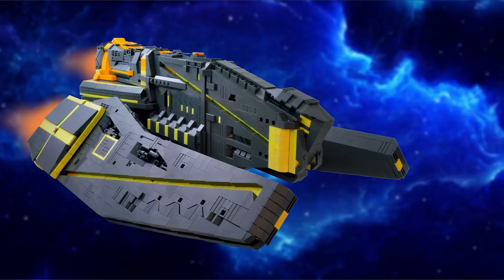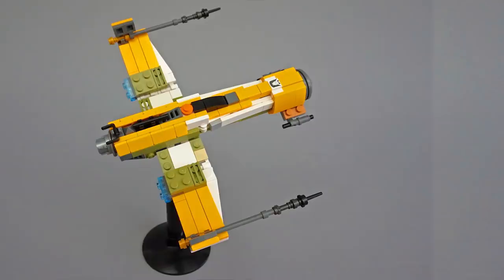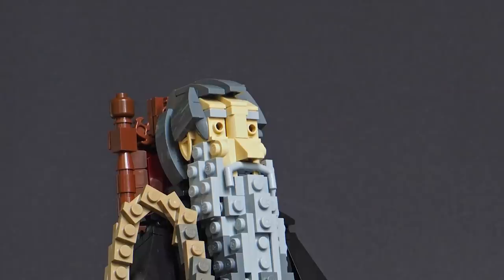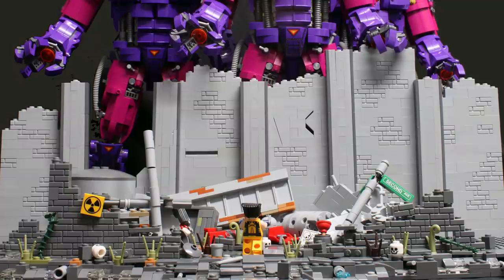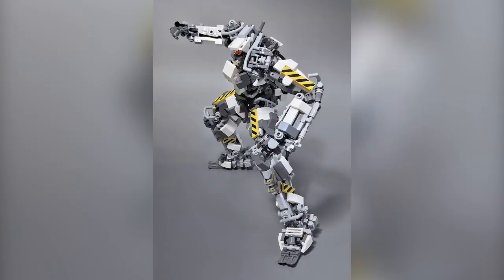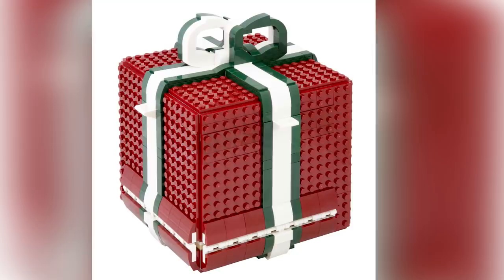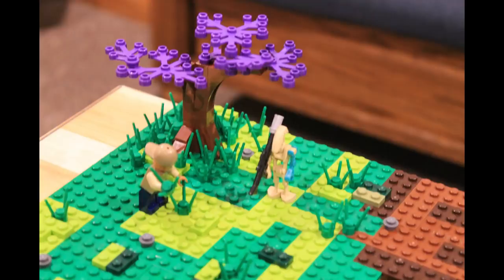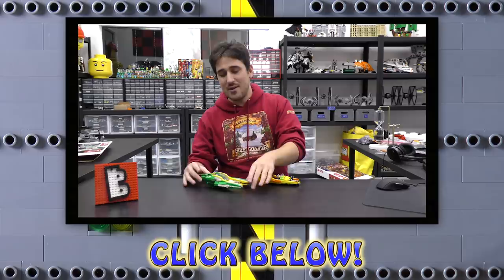Robot Warrior LEGO Top 10 MOCs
Check our webstore! Share your very high quality MOCs for a chance to cooperate with us!

Brick Vault
USA